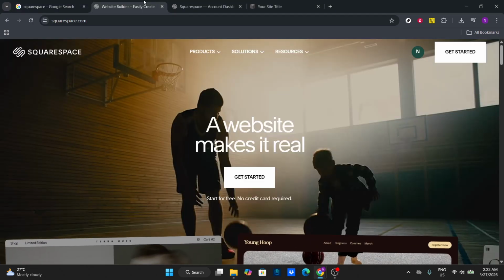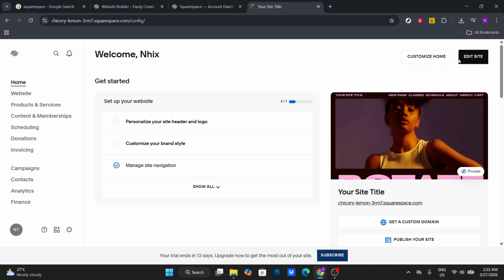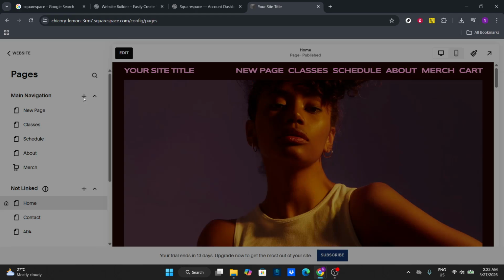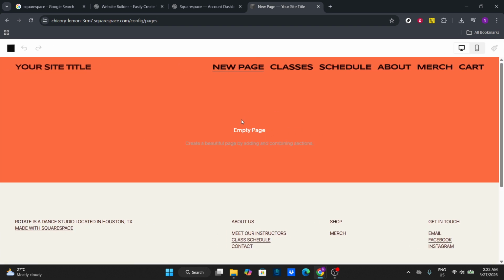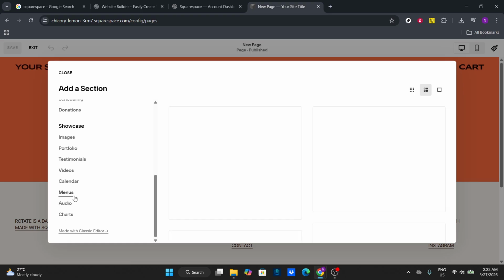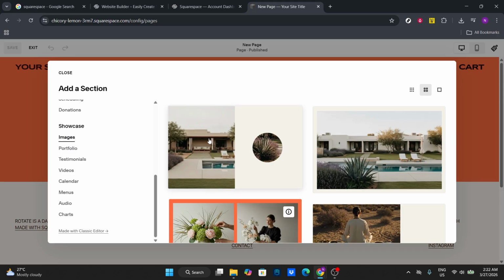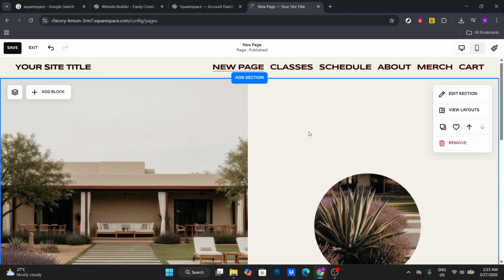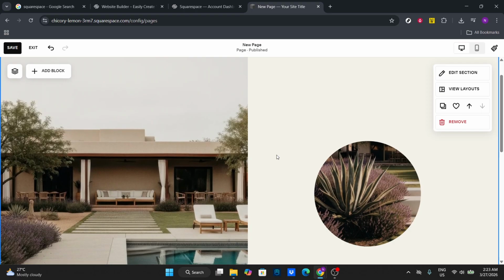How To Add Full Width Images In Squarespace Version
Quick steps to add full-bleed, full-width images to your Squarespace site across common templates and versions.
What you’ll learn:
Selecting the right block/section type for full-width images
Adjusting section padding, image focal point, and cover settings
Mobile responsiveness checks and cropping fixes
When to use background images vs content images